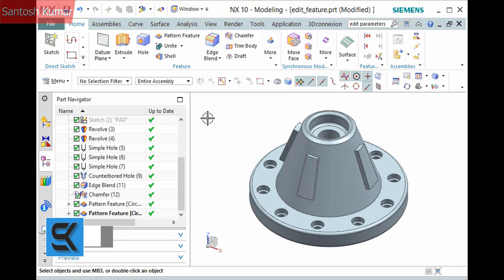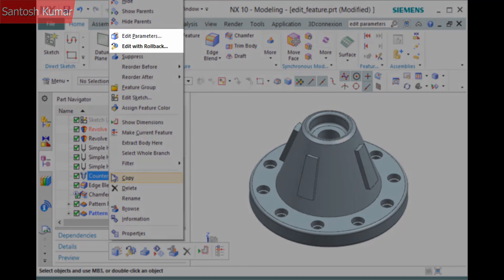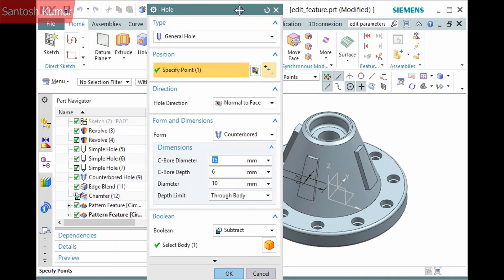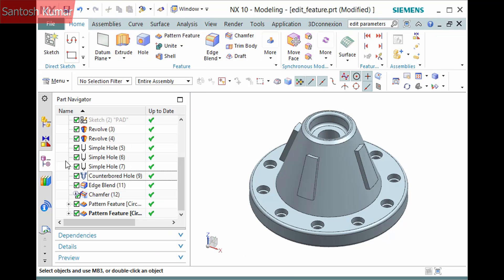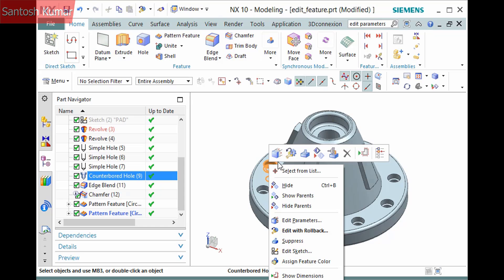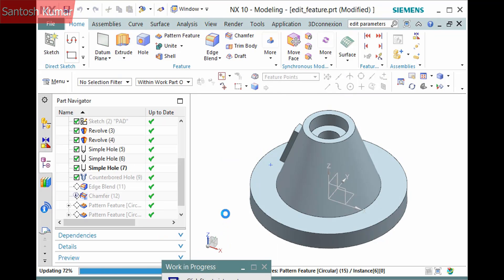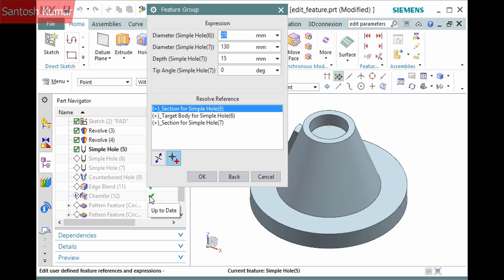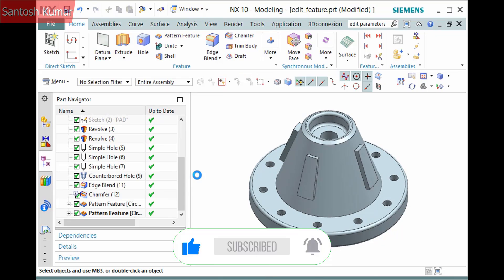NX 12 .0 | SIEMENS | Walkthrough - Editing Features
Topics Covered:
Editing Features